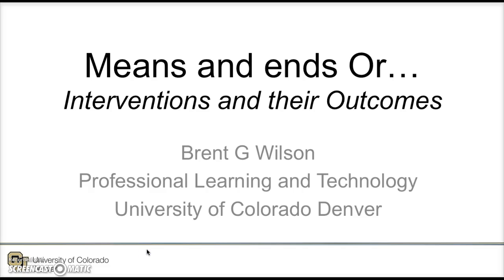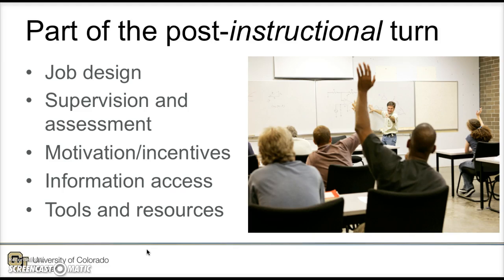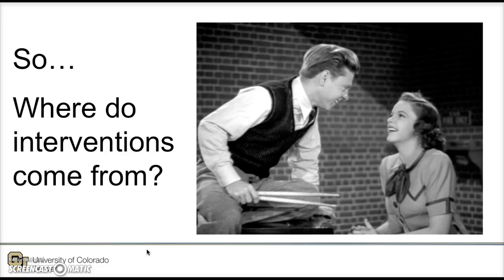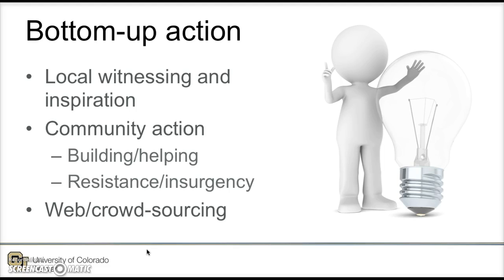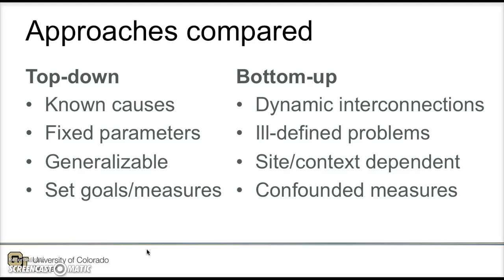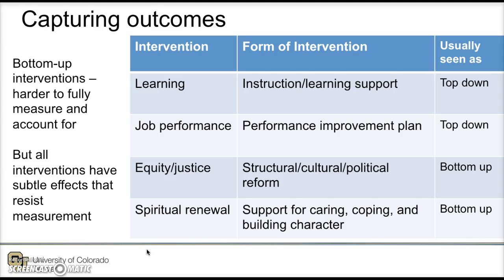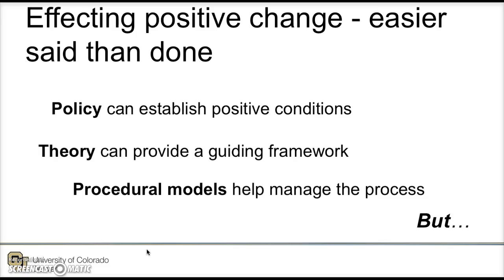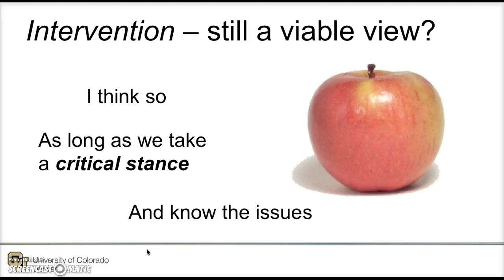Means and ends - Educational interventions and their outcome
How instructional designers think about interventions - top-down adn bottom-up designs, and different outcomes such as learning, equity, workplace performance, and spiritual renewal.